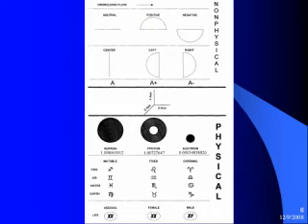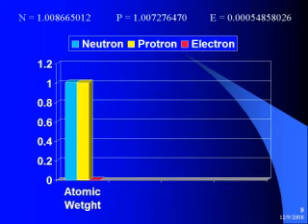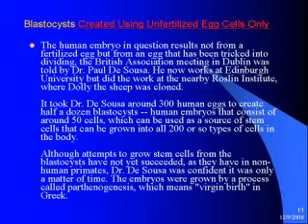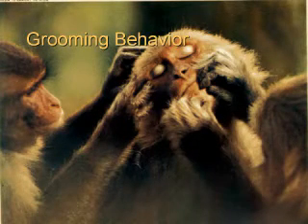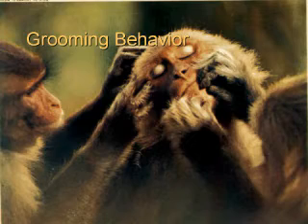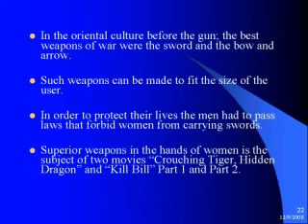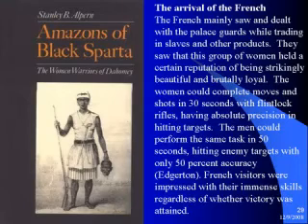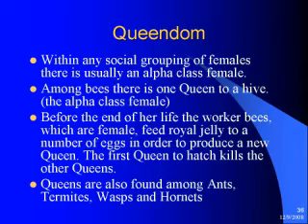Woman Know Thy Self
Before you can know who you are, you must first know, what you are.